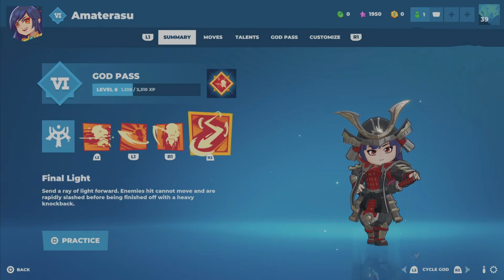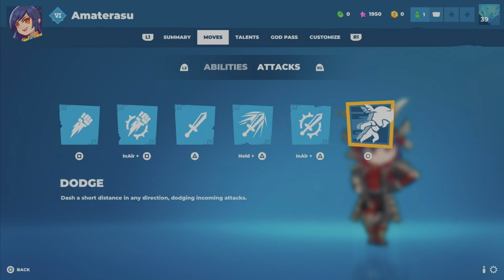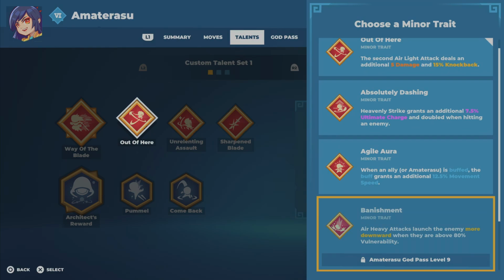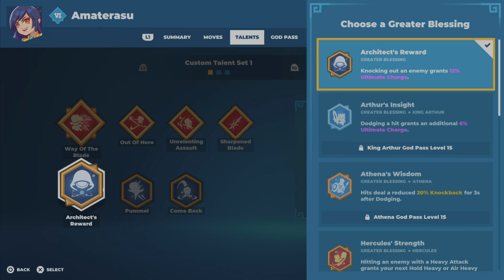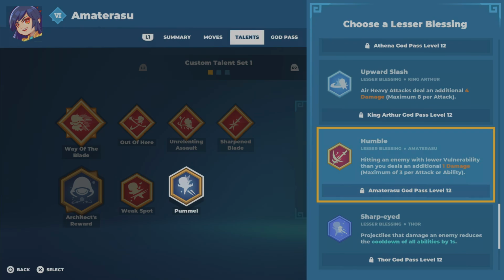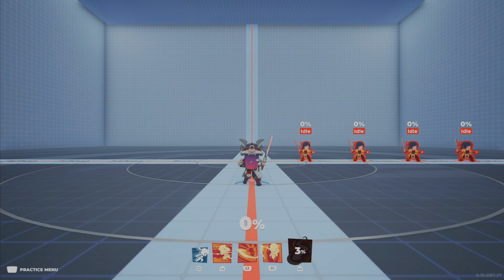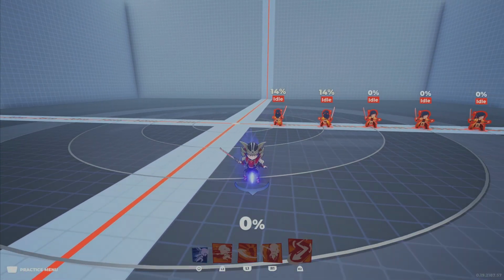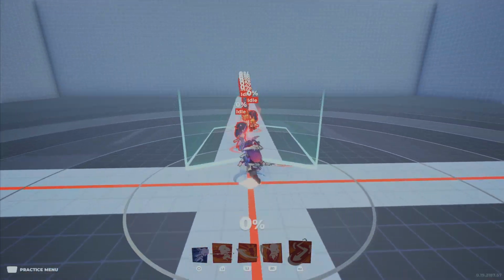In-Depth Amaterasu Guide for Best Combos and More!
In this video, we're going to be providing an in-depth Amaterasu guide, covering combos and more!

Having trouble choosing which Amaterasu build to use? Or just want to be sure you're taking the best advantage of your Amaterasu abilities? Then this video is for you! We're going to be providing an in-depth guide to Amaterasu combos and more, helping you take your Amaterasu gameplay to the next level.

So whether you're a beginner or a seasoned Amaterasu player, make sure to check out this guide! We guarantee you'll learn something new and improve your gameplay drastically!